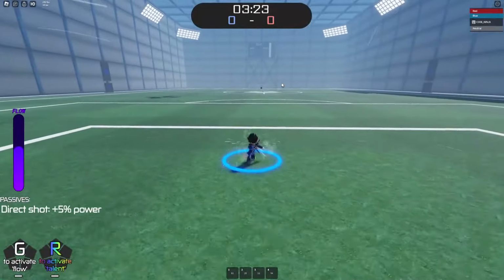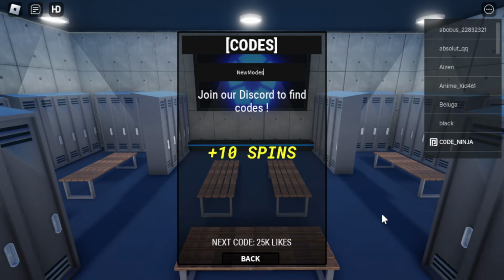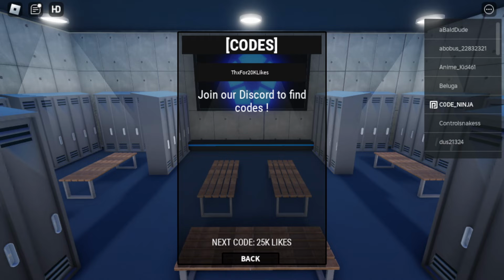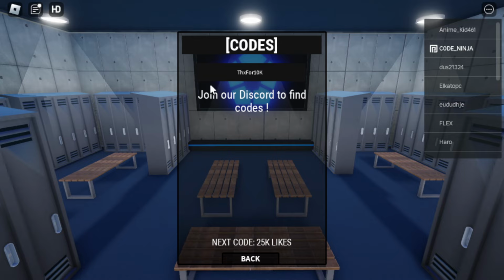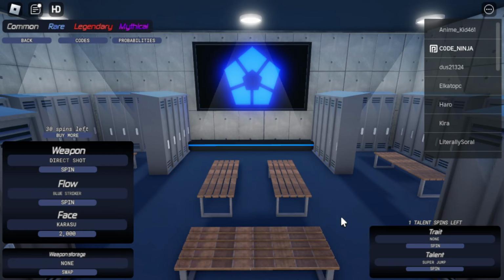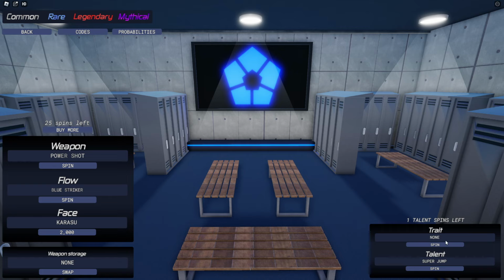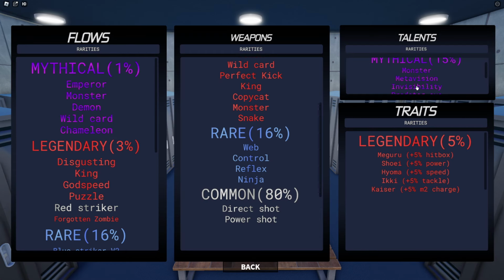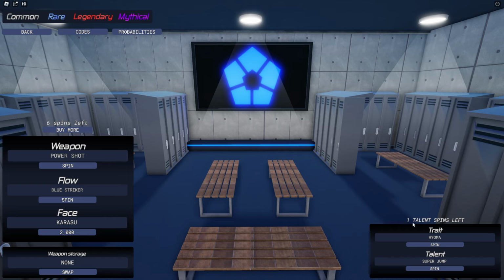*NEW* ALL WORKING CODES FOR META LOCK IN APRIL 2024! ROBLOX META LOCK CODES